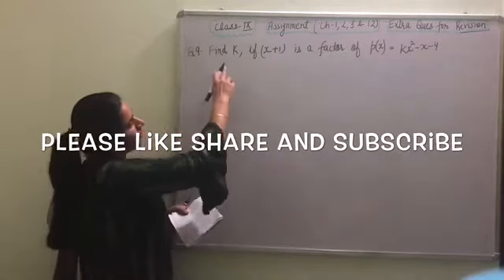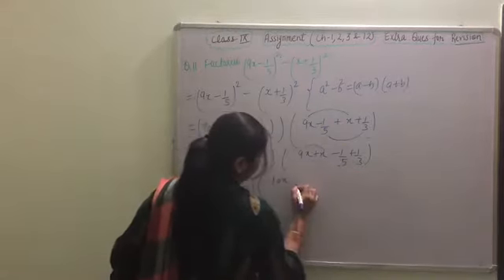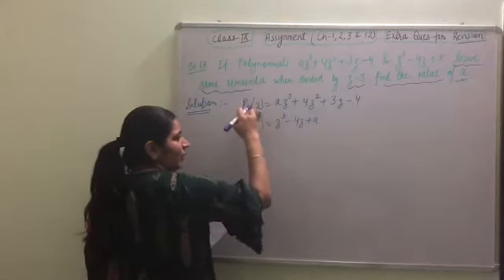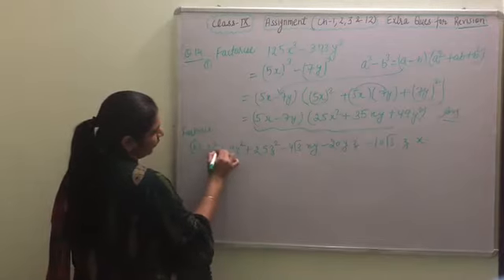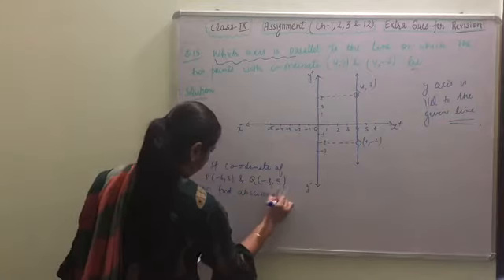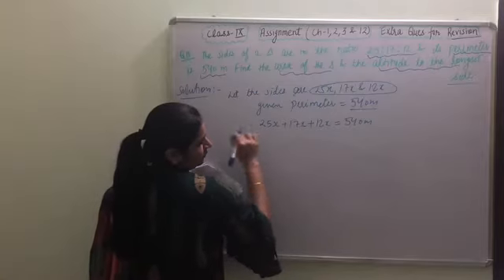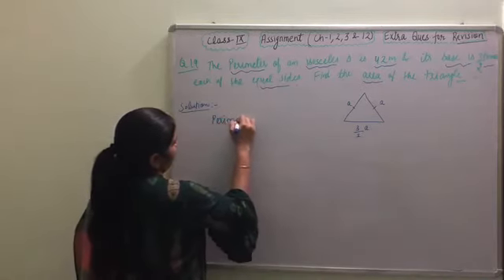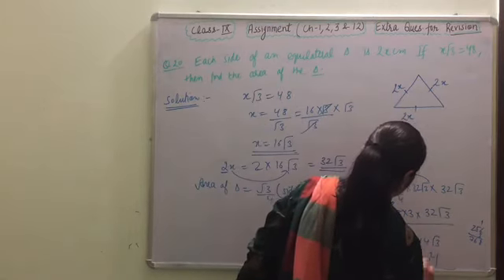Class 9th Assignment (Ch-1,2,3 &12) part -2